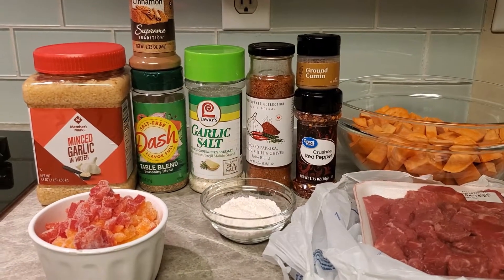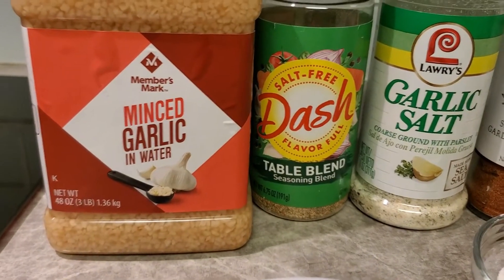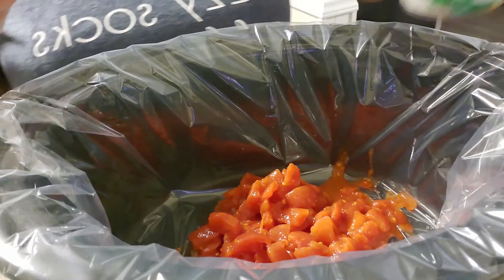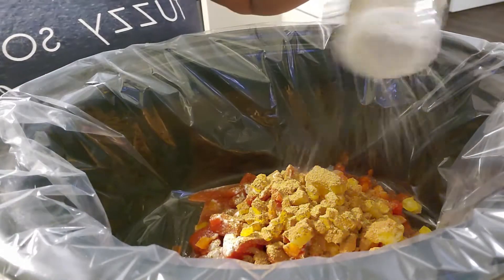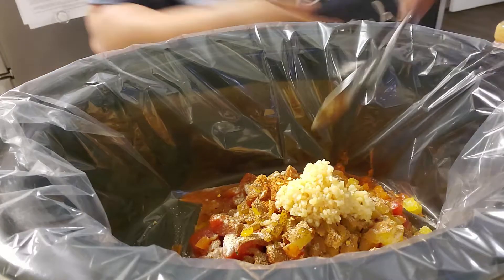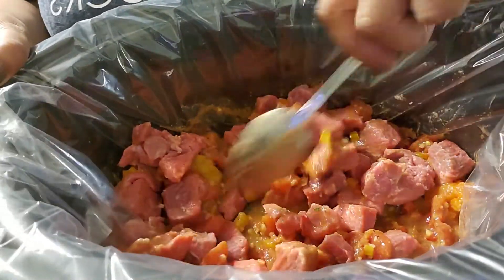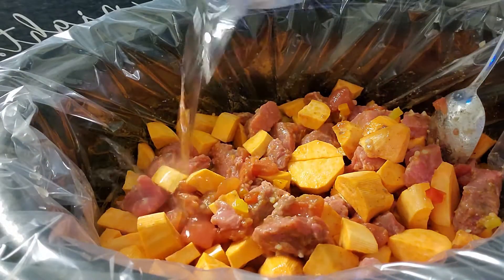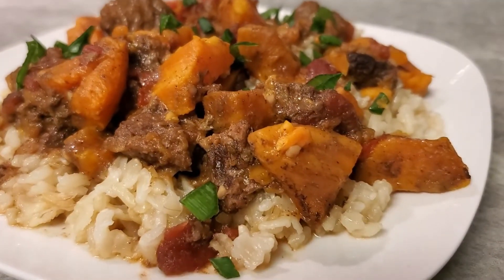How to Make Moroccan Beef and Sweet Potato Stew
This is one of my go to crockpot (slow cooker) recipes.  The sweet and savory flavors in this Moroccan Beef Stew are the perfect blend.  Enjoy!!